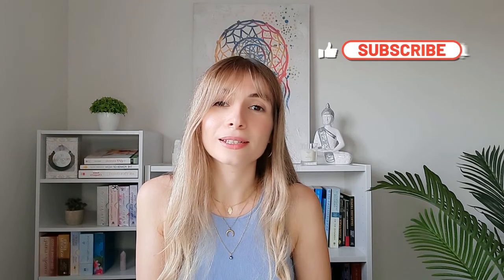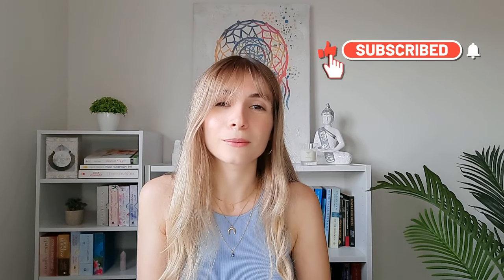Tapping To Unblock Your Sacral Chakra -EFT for Energetic & Emotional Balance-Feel inspiration & joy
Hi everyone! Welcome to this new Tapping Video, where we are Tapping to Unblock our Sacral Chakra. This Tapping sequence will help balance your Sacral chakra and help you feel more joy, enthusiasm, and inspiration and create healthy and fulfilling connections with others.

00:00 - Intro
02:35 - Tapping session
10:51 - Final remarks

Please feel free to tap as many times as you want, for as long as you want. The more times you tap, the more you will feel the benefits.

I hope you will enjoy this video and find it beneficial, and that you will share it with others.

Please be aware that I am not working with you personally to address specific individual issues. The aim of these Tapping sessions (videos) is to be able to reach as many people as possible through generalized themes, in order to help you experience greater freedom and calm to live the life you want and deserve. For further support, you can check out other offerings available from myself and other EFT practitioners, including workshops and private sessions.

Love and light xx

📖 You can also download your FREE DIGITAL MANIFESTATION JOURNAL by clicking on the following

These techniques may not be successful in all cases. EFT is still in the experimental stage, and although there are no reports of risks associated, we can not claim that it is risk-free. By participating in the sessions (videos) you agree to assume and accept full responsibility for any and all risks associated with using EFT Tapping both during and after any session or workshop, including responsibility for your own emotional, physical, and mental well-being if you choose to tap along. I am not a doctor, and the information presented here is not intended to replace appropriate treatment by a physician or mental health professional.